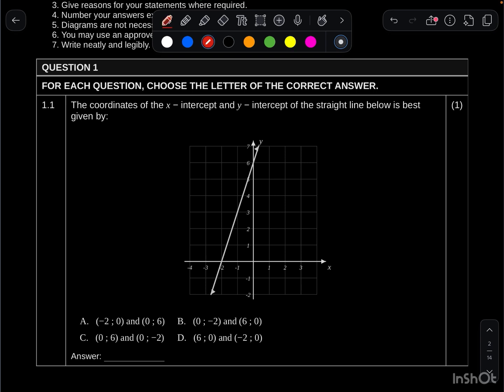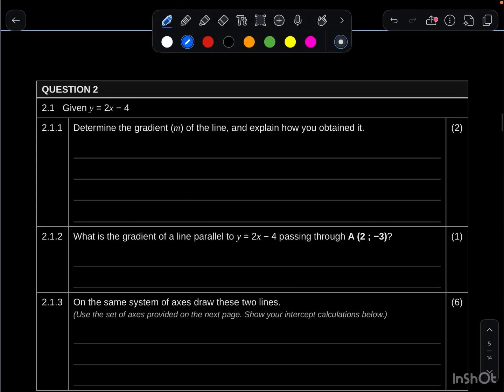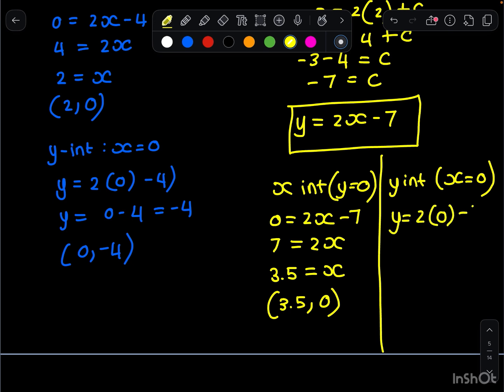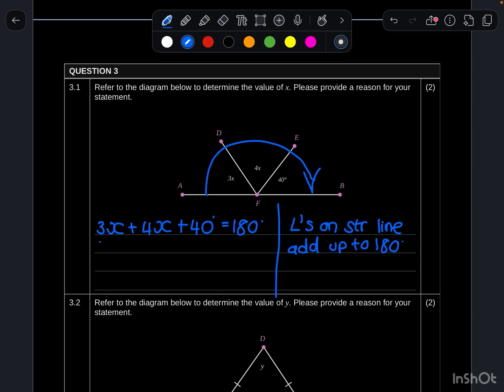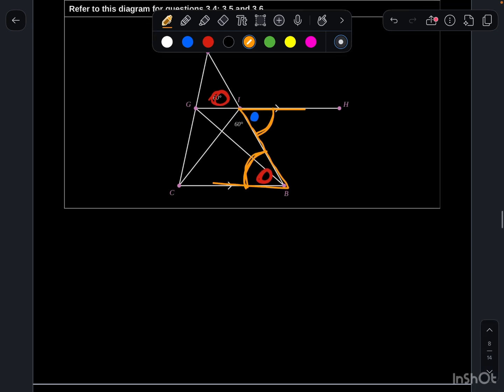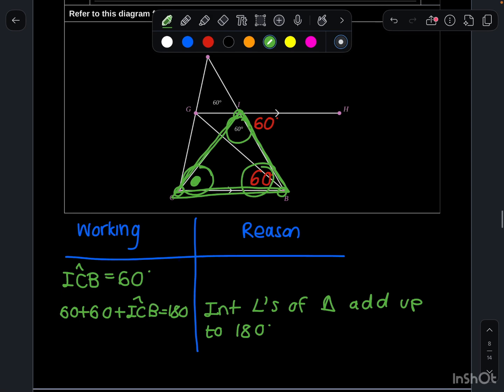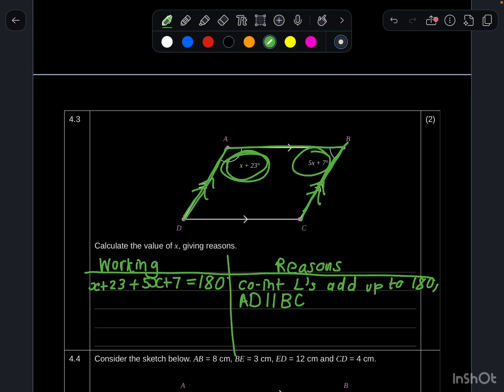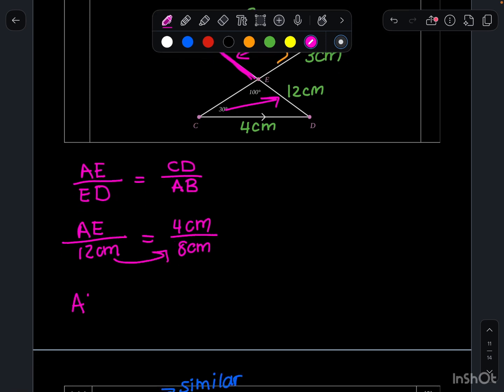Grade 9 Maths Test Term 3 | Straight Line Graphs & Geometry | Full Workthrough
Grade 9 Term 3 maths test — the full test solved step by step,
covering straight line graphs, gradients, angle relationships,
congruency and similarity.

Use the key moments below to jump straight to the question you
need.

⏱ KEY MOMENTS
0:00 Intro
0:29 x- and y-Intercepts of a Straight Line Graph
2:00 Corresponding Angles
2:43 Vertically Opposite Angles
3:08 Angles in a Triangle
5:40 Congruency Using SAS
6:50 Gradient of a Straight Line
7:31 Gradient of Parallel Lines
8:25 Plotting Two Straight Line Graphs
14:09 Equation of a Line Through Two Points
18:05 Angles on a Straight Line
19:35 Angles in an Isosceles Triangle
21:30 Angles in a Parallelogram
24:03 Corresponding Angles in Parallel Lines
24:49 Alternate Angles
30:14 Sum of the Angles in a Triangle
31:07 Triangle Theory and Angles in a Rhombus
33:10 Calculating Unknown Angles in a Parallelogram
37:30 Showing Triangles Are Similar Using AAA
40:06 Proportional Sides in Similar Triangles

Which question are you stuck on? Tell me the number in the
comments.